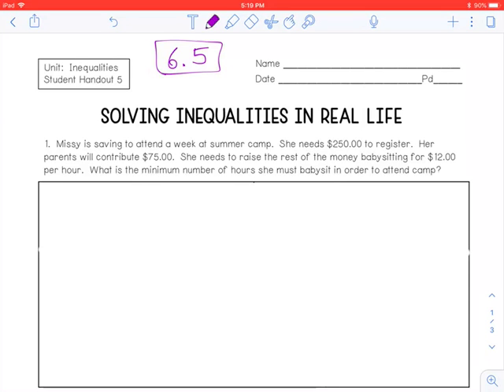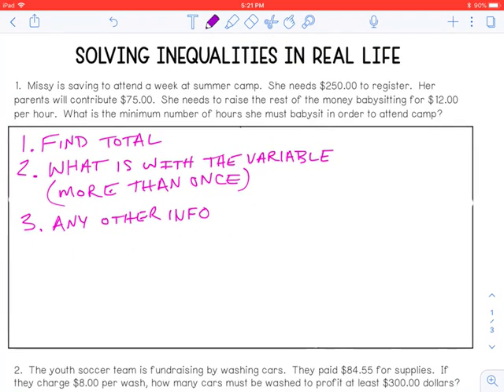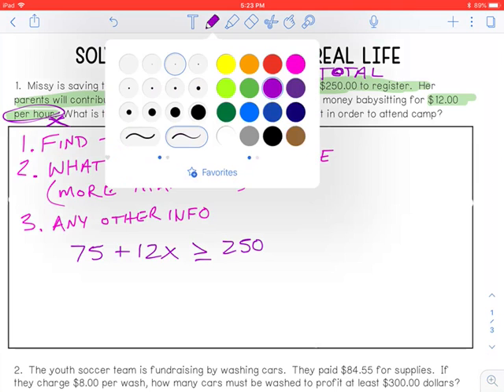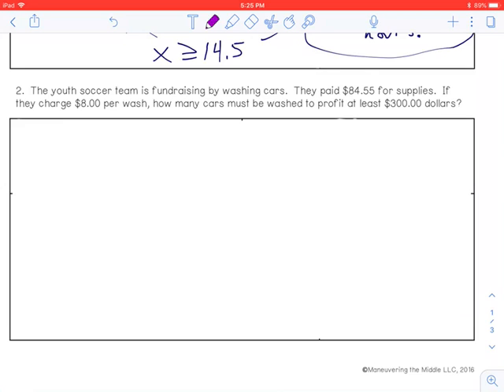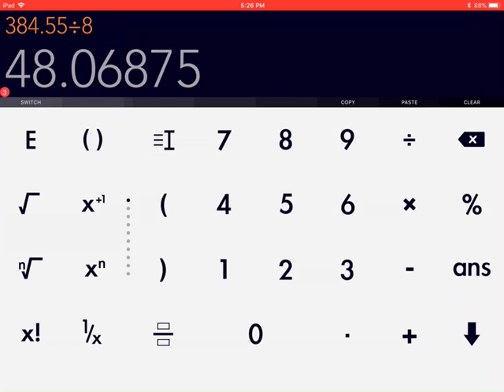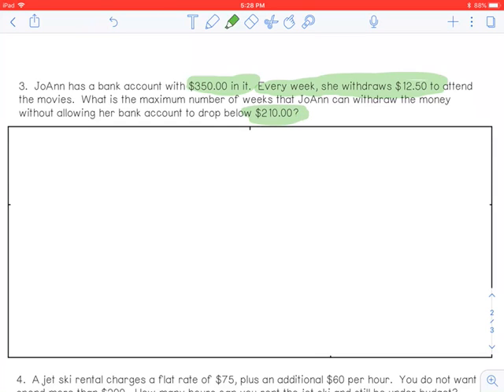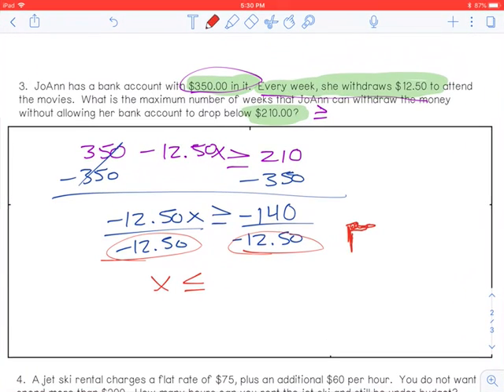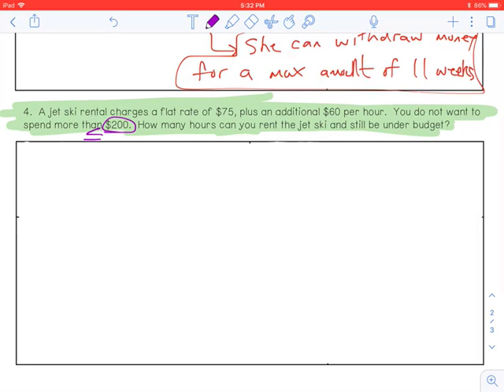6.5 Real Life Inequailities